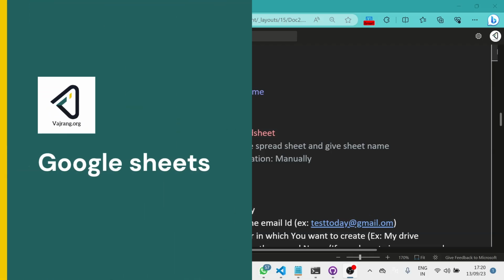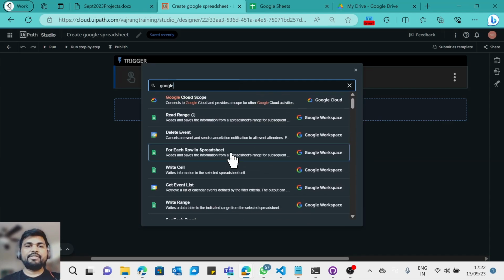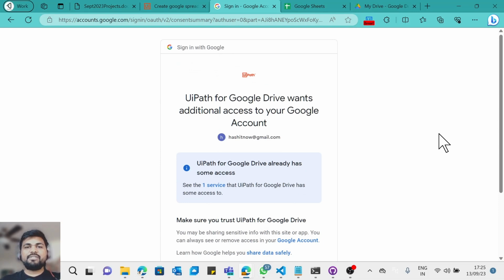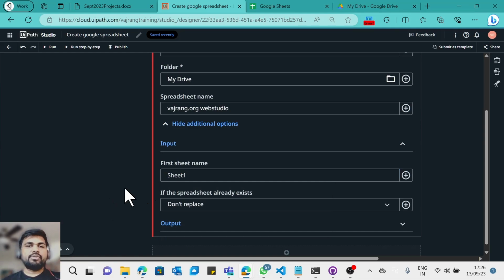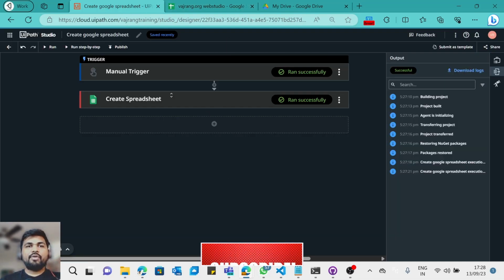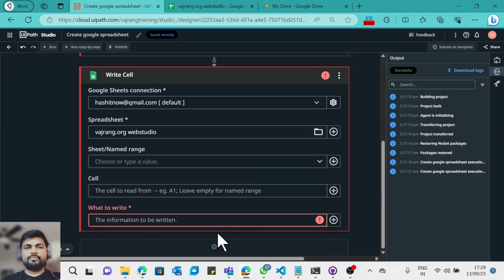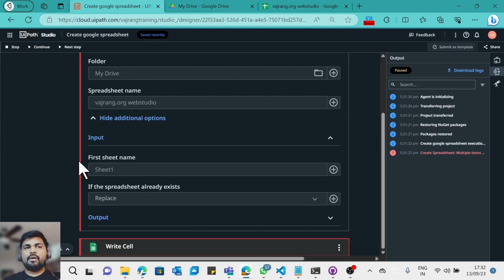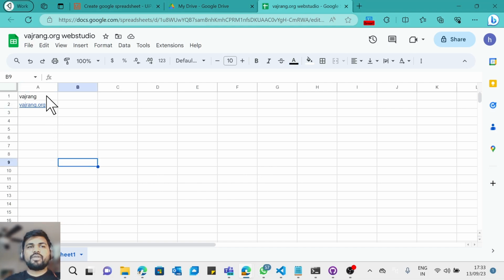UiPath training in 30 days UiPath developer in 30 days